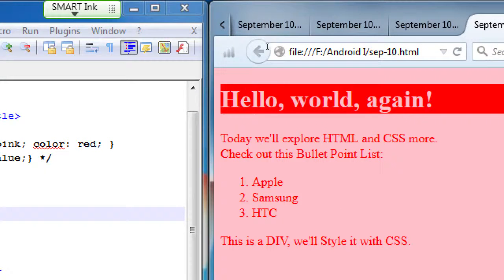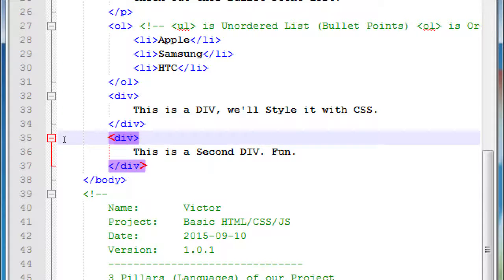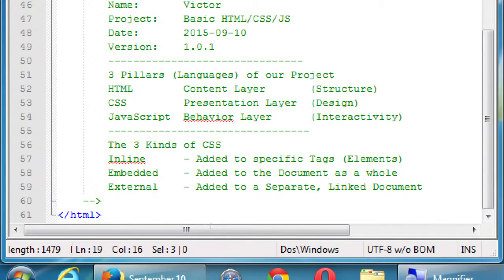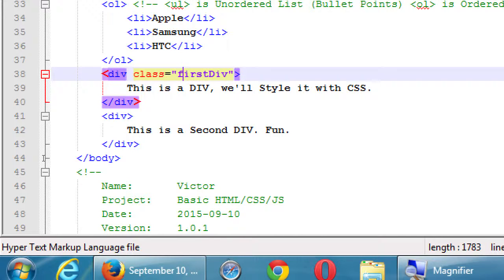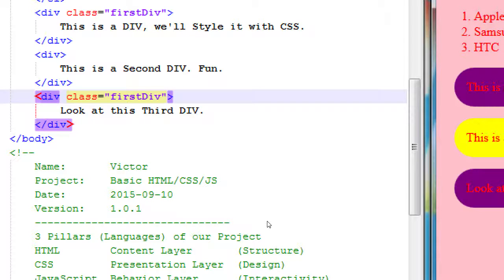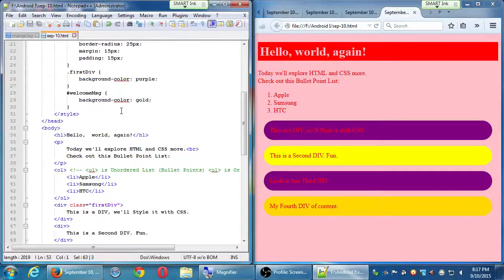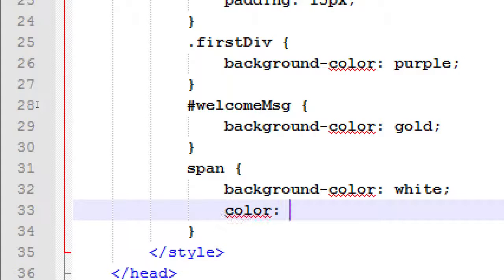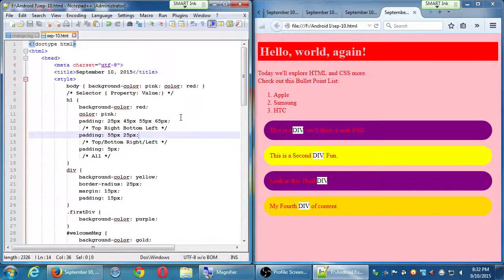SDCE Android I 2015 09 10 B